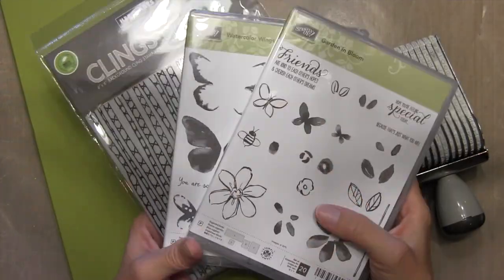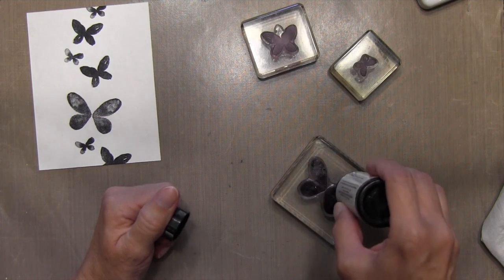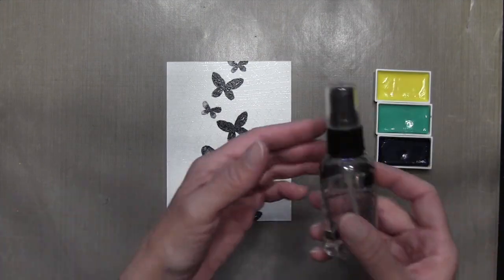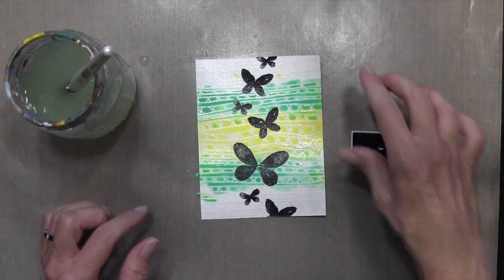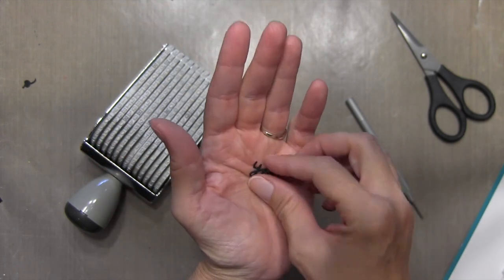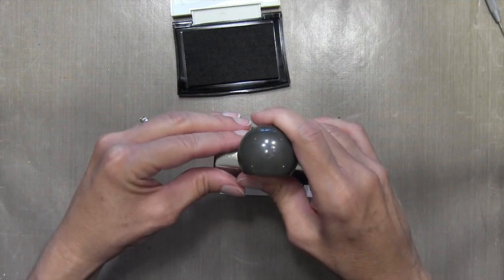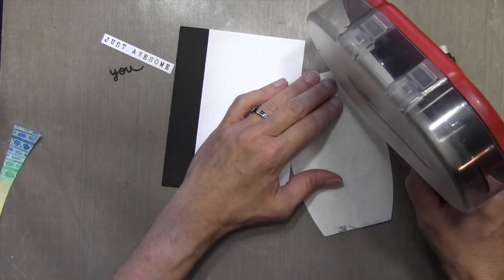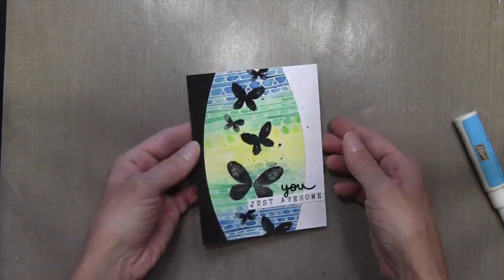Stamping under Emboss Resist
Visit my card-making blog for details and a list of supplies